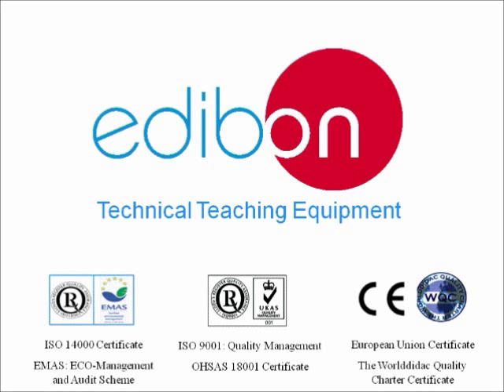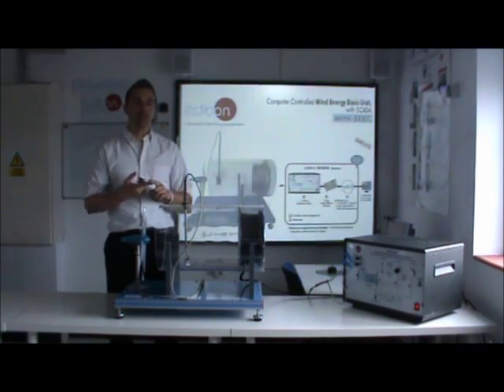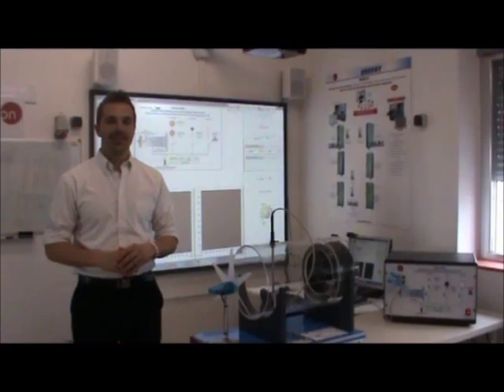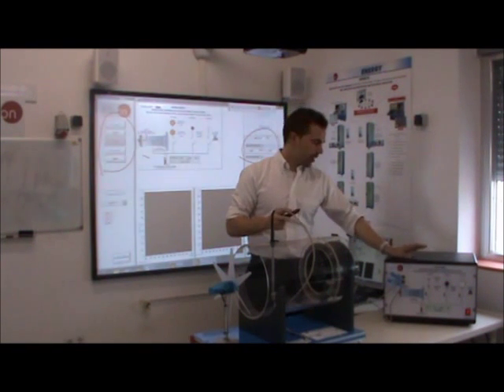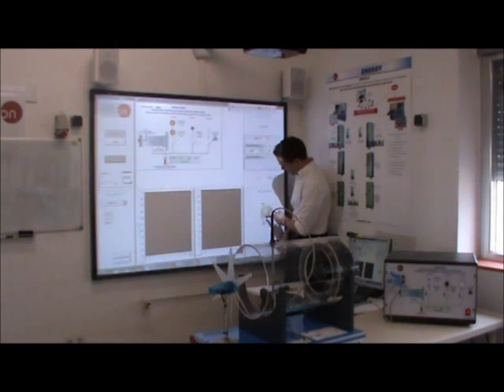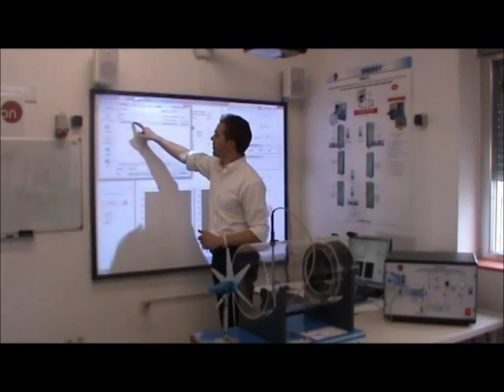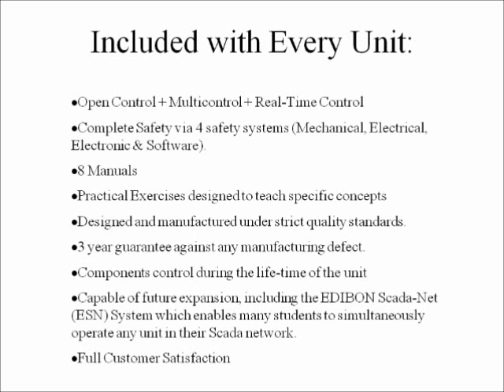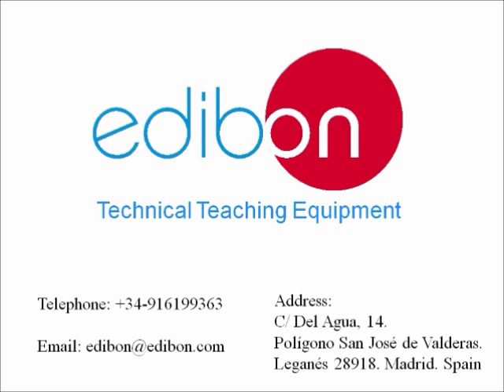EDIBON MINI-EEEC Computer Controlled Wind Energy Basic Unit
Home Made Video.
The  "MINI-EEEC" is a small-scale unit designed to study wind energy and show how certain factors influence a wind turbine's ability to generate electical power.

The axial fan introduces air into the tunnel and a sensor within the tunnel measures the air speed. The moving air causes the wind turbine to spin, which generates power. In real time, the system measures the voltage and current produced by the wind turbine to determine the generated power and the rotational speed of the turbine rotor. The wind turbine directly powers the loads, which can be changed using the DC load module.

This Computer Controlled Unit is supplied with the EDIBON Computer Control System (SCADA), which includes: The unit + a Control Interface Box + a Data Acquisition Board + Computer Control and Data Acquisition Software Packages. These integrated components allow the user to control all parameters involved in the process.